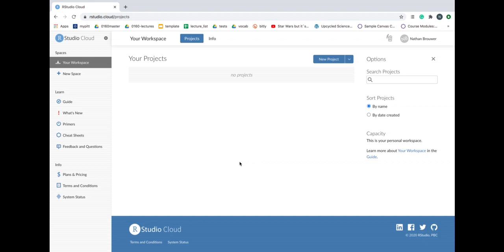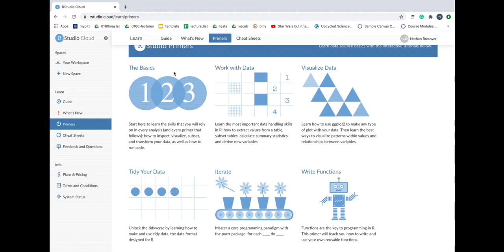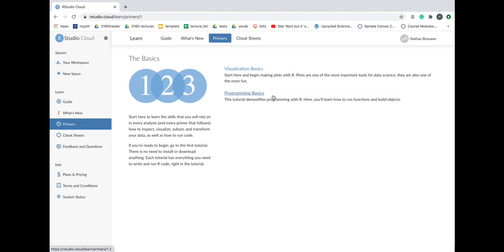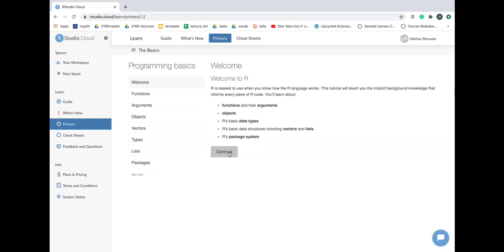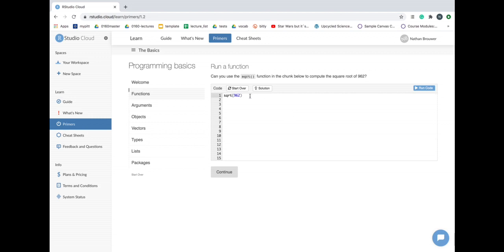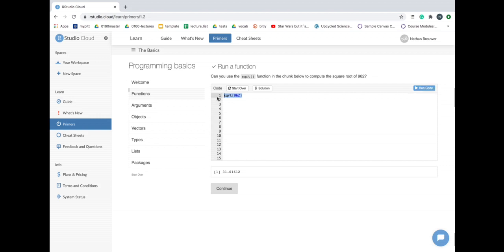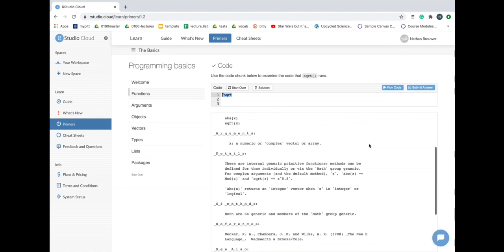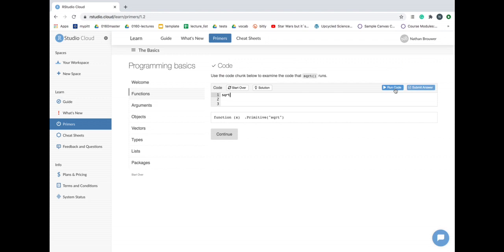RStudio Cloud Primers Overview